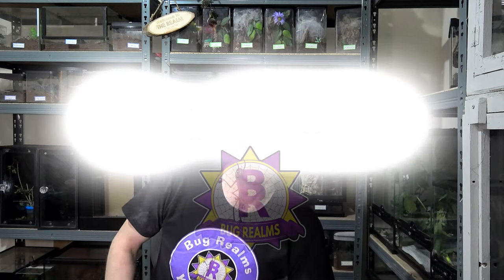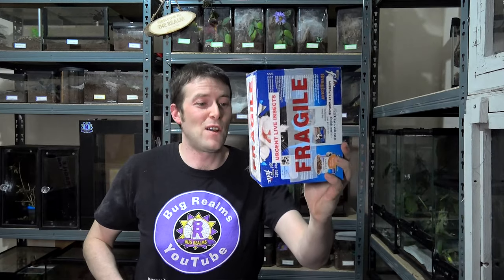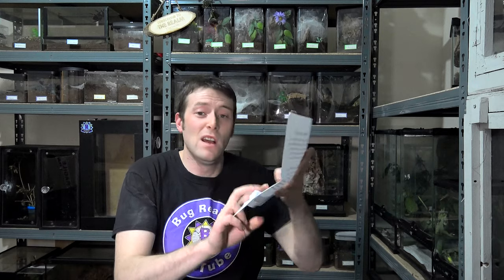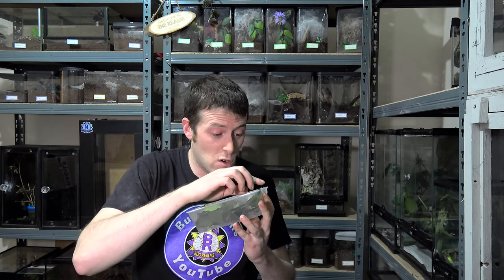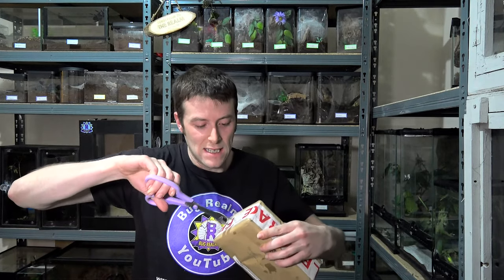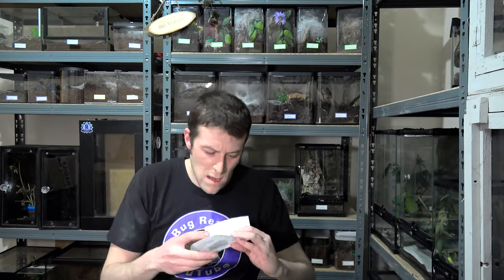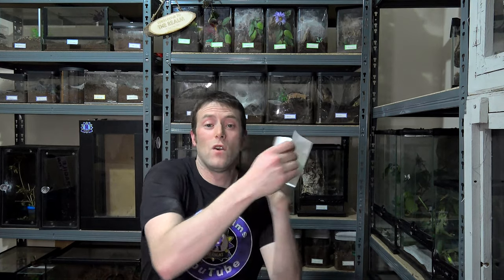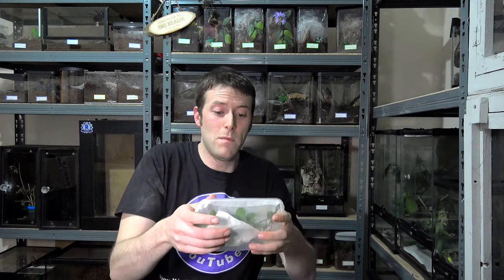Another INSECT UNBOXING from EBAY!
Please enjoy my new unboxing video!